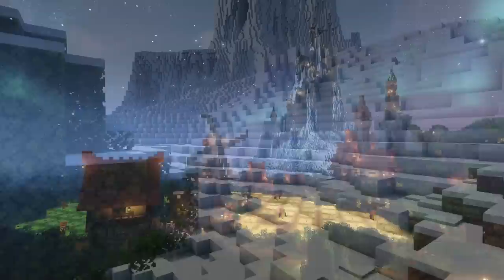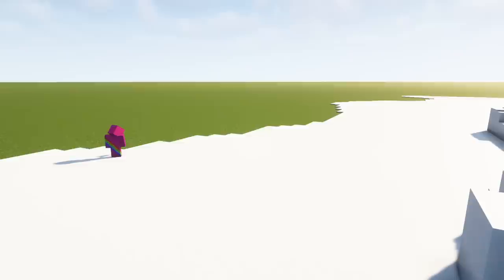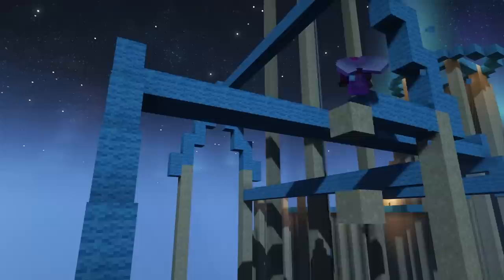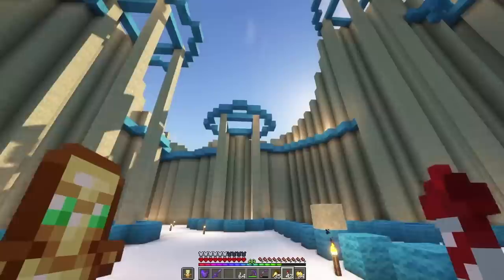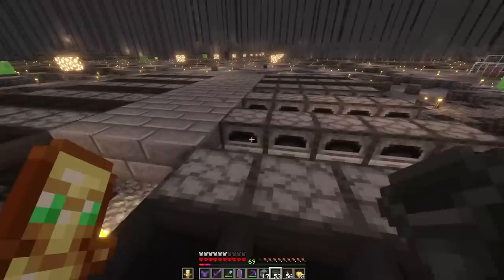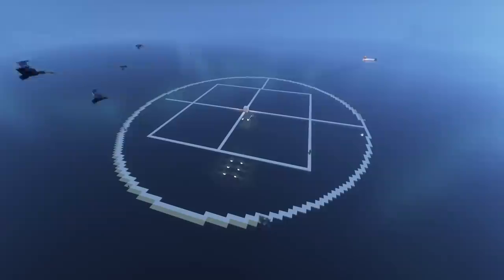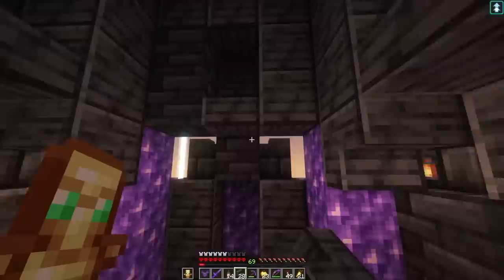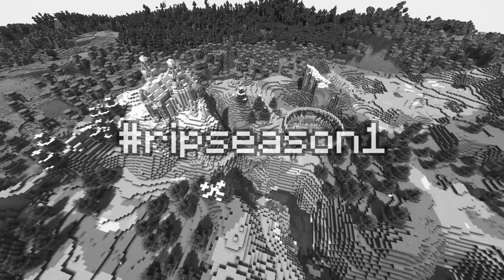Building Minecraft's Best Mega Base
One base with all the farms you could imagine.. but first we make it look good!

I survived 100 days, no.. I survived 1000 days, no.. I survived 2000 days! Well, almost.

This is Minecraft but in Hardcore. I'm building a world like Wadzee, Sandiction, Ph1Lza, SB737, aCookieGod, Kolanii, Beppo, LockDownLife, NotNotBrock and others. All with a single life and streamed live multiple days a week.

I had such an awesome hardcore world that I worked on for 2 years. Now it's time to focus up and bounce back so my new series can stand amongst the current hardcore greats or even all time Minecraft favourites such as Grian, Mumbo Jumbo, GoodTimesWithScar, iskall85 and everyone on the Hermitcraft server. Not to forget great builders like SmallishBeans, fWhip and TheMythicalSausageover over on Empires SMP.

This is a magical world built in Vanilla Survival Minecraft. This is my season 2: a Tale of a Loonatic
★ PLAY MINECRAFT WITH ME ★
Join BumbleCraft: play.bumblecraft.net
Go to Towny Realm and type: /pw Loonyville

Shader - Complimentary

Chapters:
00:00 Last Episode on a Tale of a Loonatic
01:32 Everybody Knows..
02:47 The Plan
04:09 The Framework
07:01 Playing With Blocks
10:16 The Bottleneck
15:34 A Major Heist
19:15 The Real Deal
26:29 Where The Magic Happens